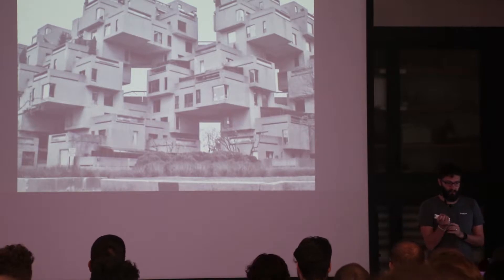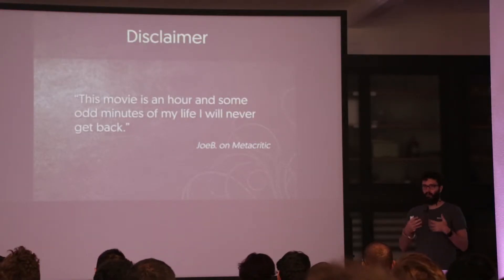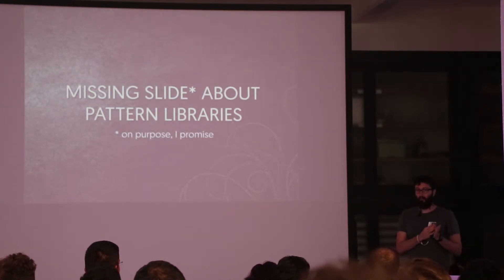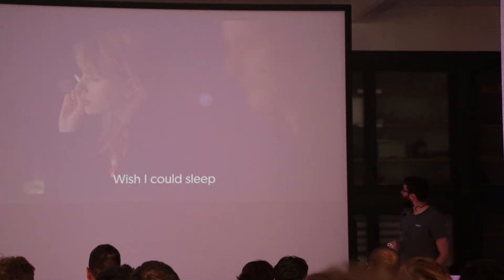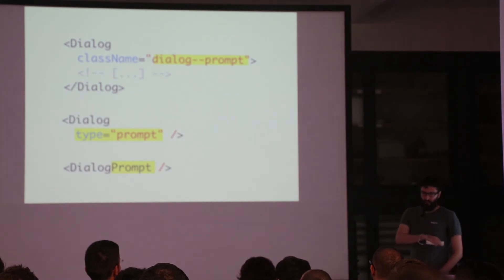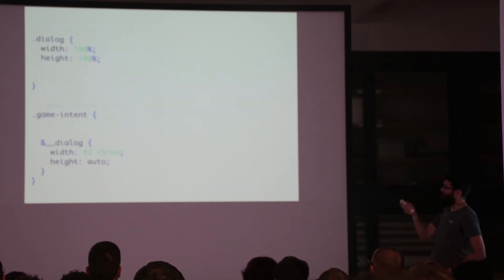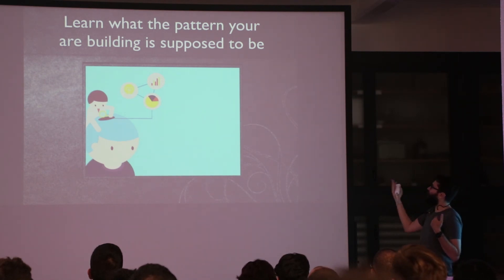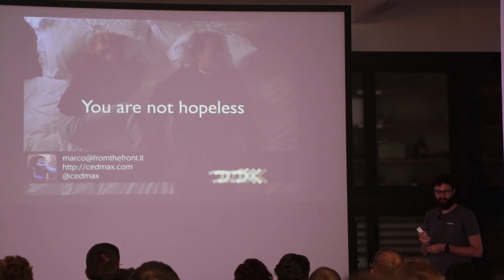COMPONENTS, PATTERNS AND SH*T IT’S HARD TO DEAL WITH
Not a recipe for success, more of a way to frame the problem, identify some coding strategies we tried and rediscuss the way we approach componentisation..

Marco Cedaro, Lead Engineer at Condé Nast International